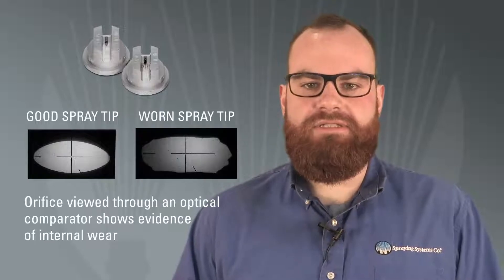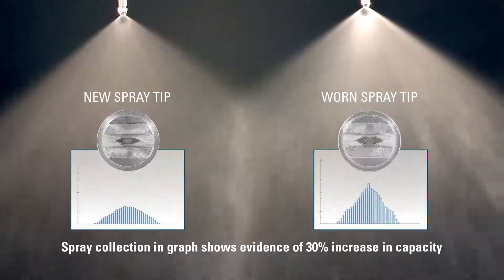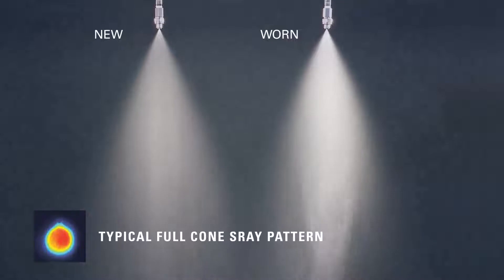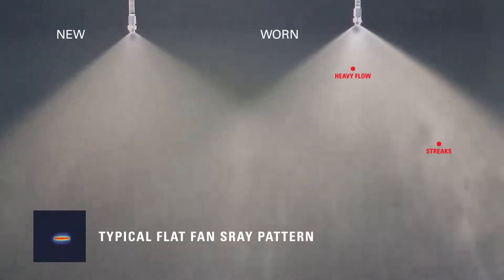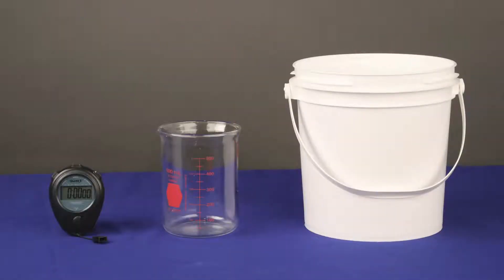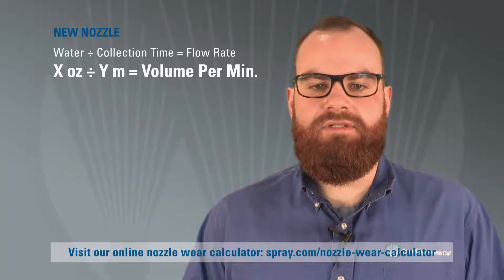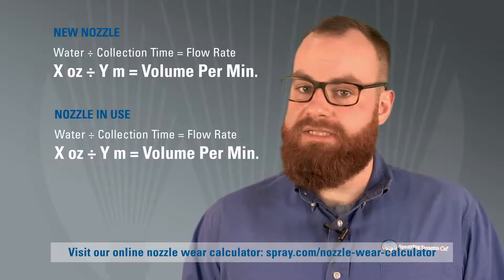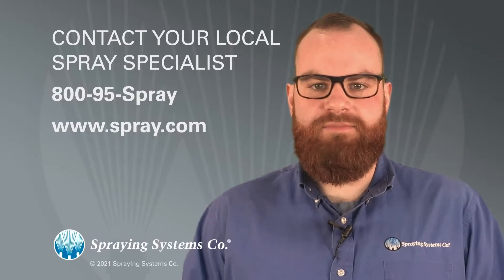How to Detect Nozzle Wear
Detecting nozzle wear is tougher than it sounds. While a nozzle might look fine to the human eye, this may not give you the true picture when it comes to actual spray nozzle wear. There are several indicators of nozzle wear.
Worn, clogged or damaged spray nozzles will not perform per specification and can result in uneven coating, cooling, cleaning, humidifying, and drying. This usually leads to Quality control issues and increased scrap. The flow rate of a spray nozzle will increase as the surfaces of the orifice and/or the internal core begin to wear. Nozzles will spray over capacity and the result is wasted water, chemicals and energy.